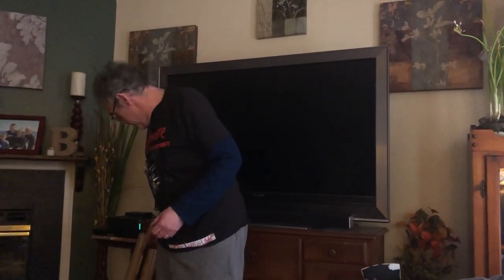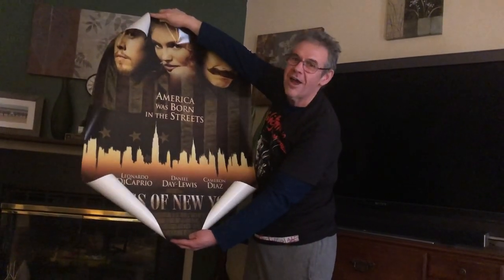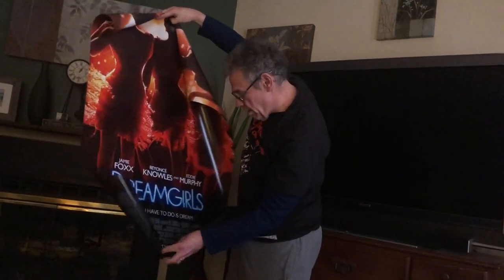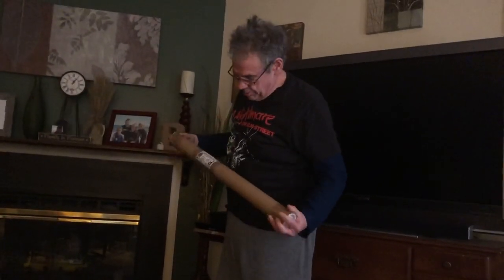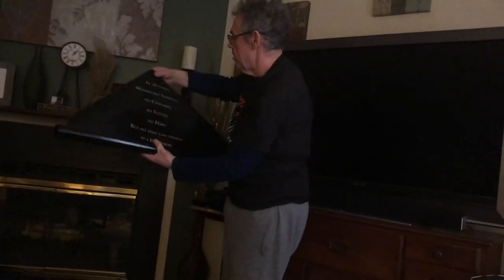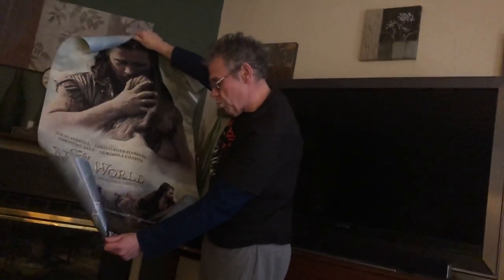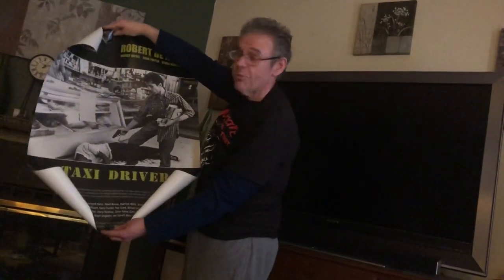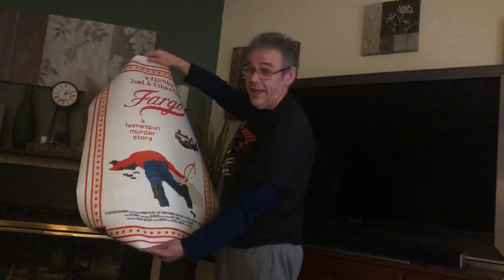Movie Poster Pot Luck - Vol. One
Looking over a portion of my poster collection, which I amassed well over a decade ago. And due to a computer oversight on my part, I have no idea what posters I even own! So join me as I rediscover my movie poster collection.  More poster videos like this one to follow in the coming weeks.